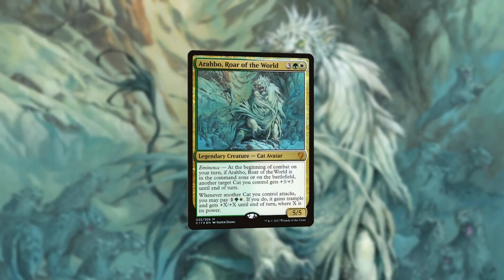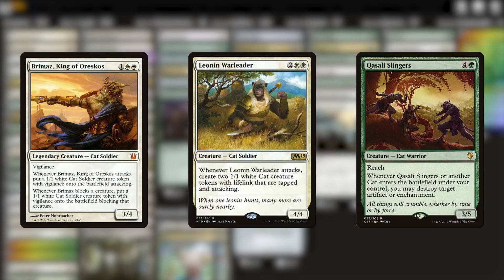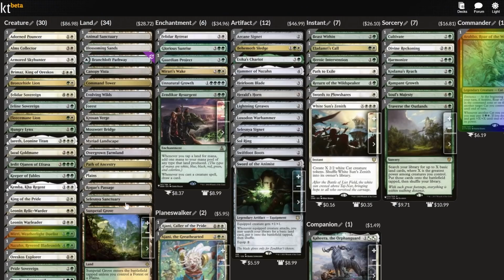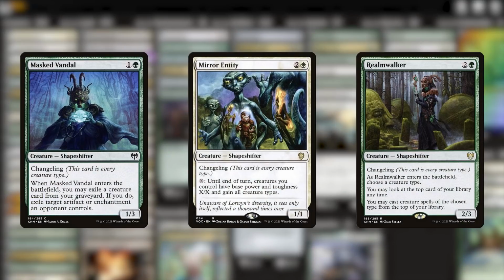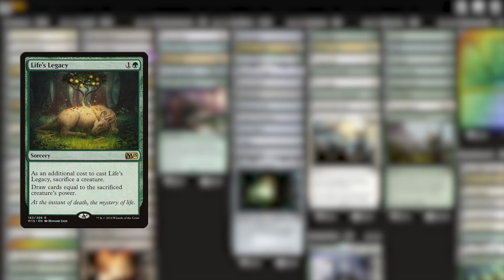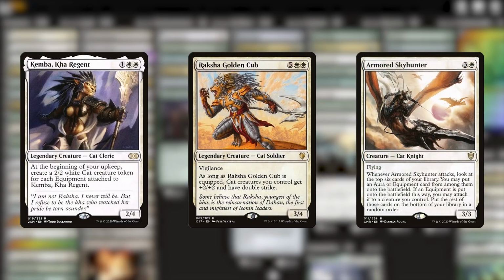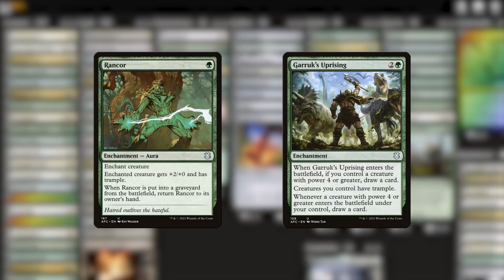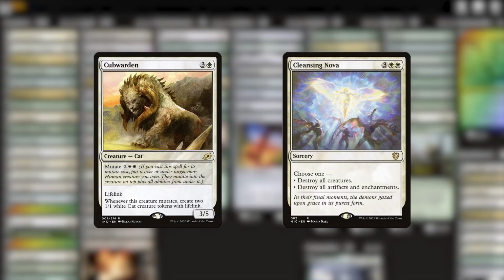Arahbo, Roar of the World | Upping the Average